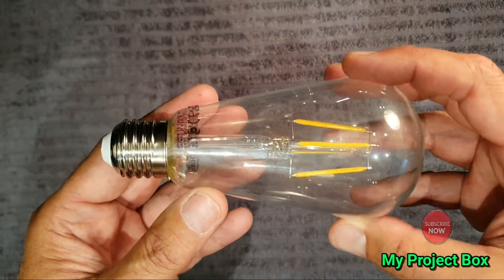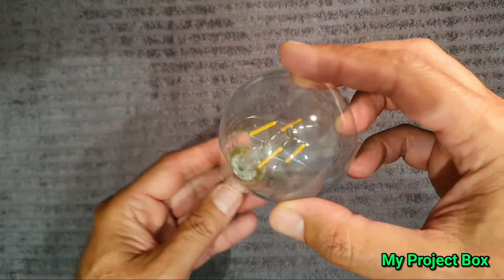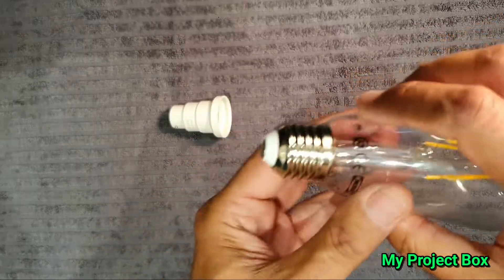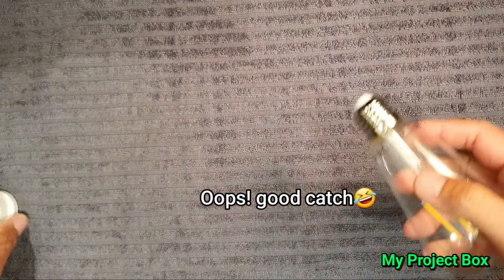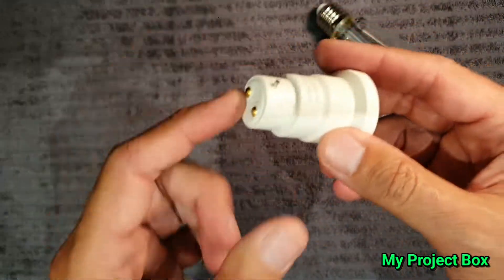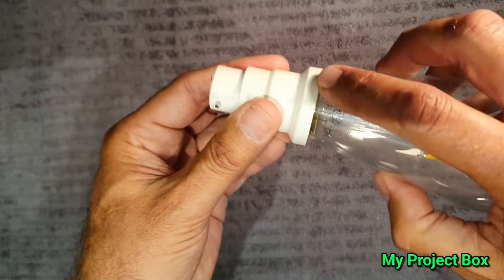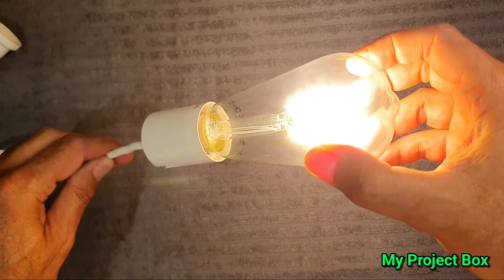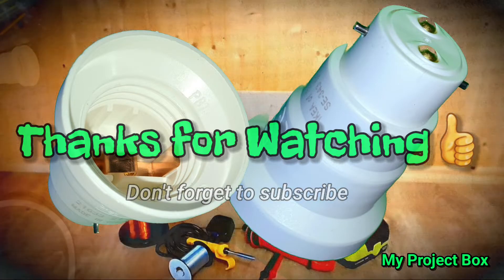Edison screw to UK bayonet Dangerous or Safe adaptor E27 to B22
Edison screw light bulbs historically haven't been very common in the UK. The majority of light bulbs are of the bayonet fitting type. The problem is vintage style LED light bulbs have become very popular and most of them have Edison a screw base. luckily there exists adaptors. Unfortunately some of these adaptors pose an electric shock risk. Luckily there are safer ones on the market. And I'll show you how to identify them, to avoid the risk.